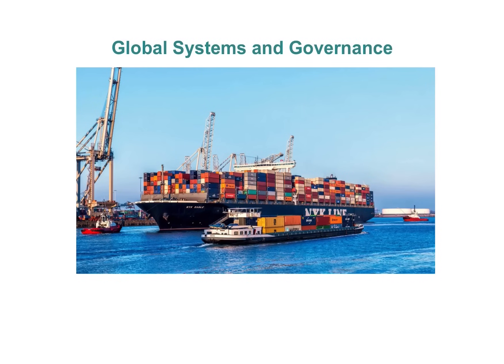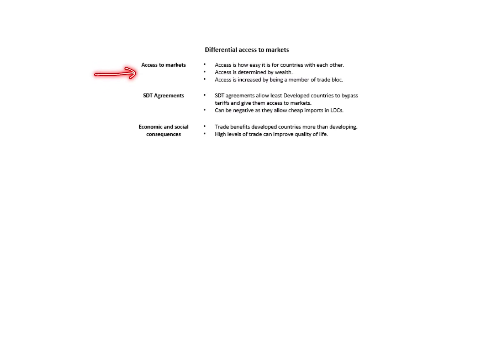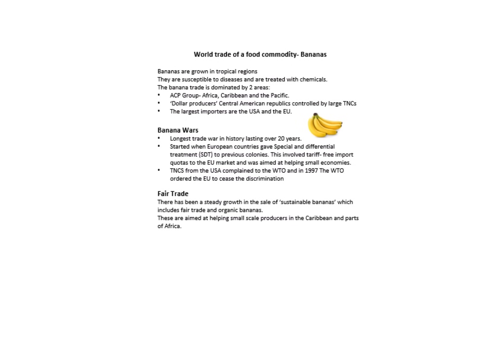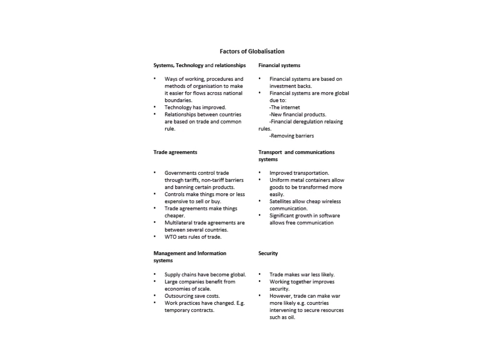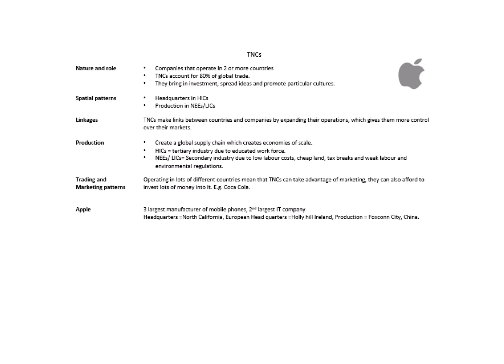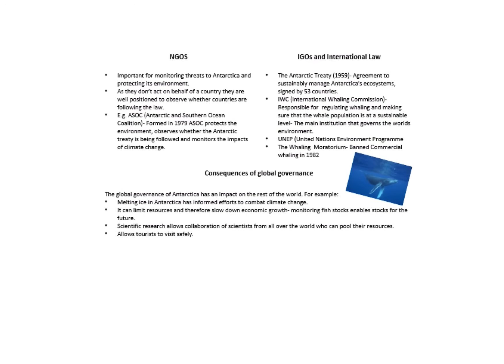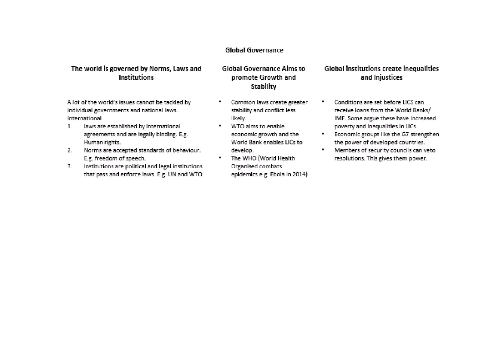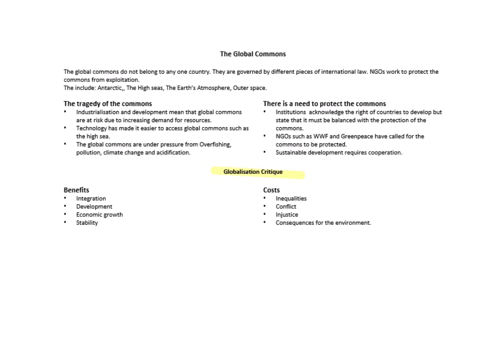A-LEVEL | WHOLE OF GLOBAL SYSTEMS AND GOVERNANCE | AQA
A quick recap of the Global Systems and Governance topic for AQA A-Level Geography.